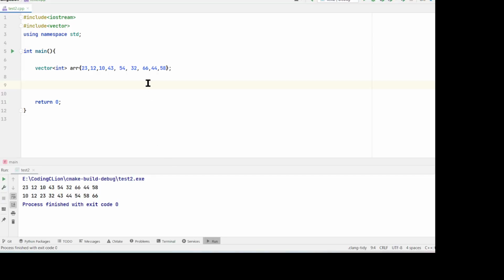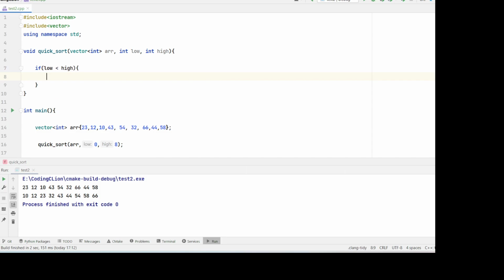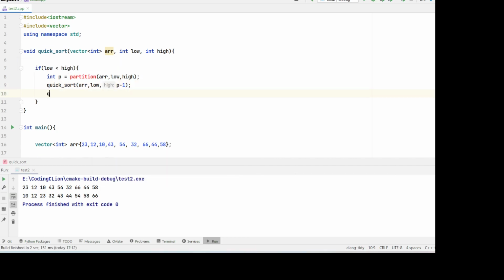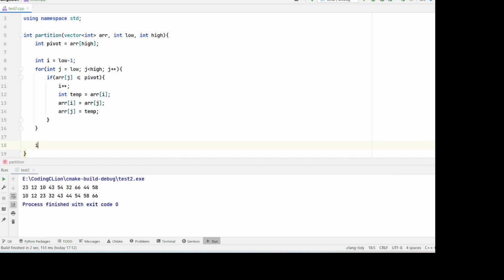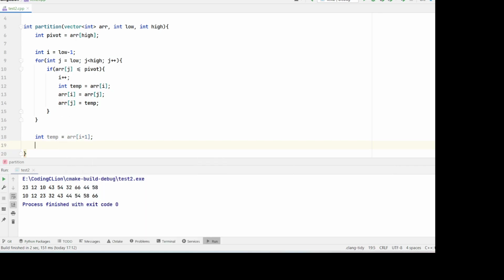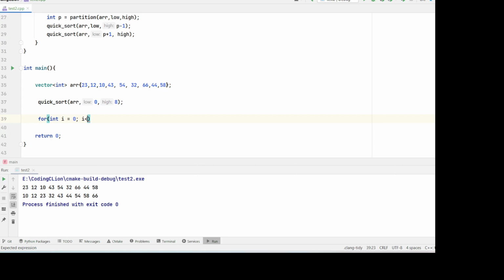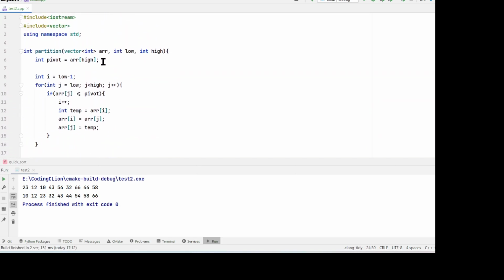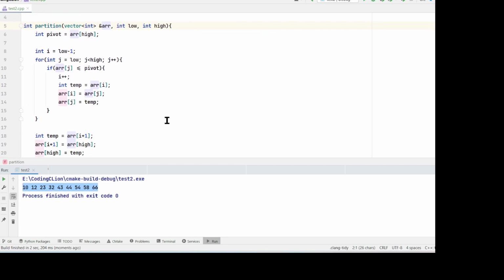24. Quick Sort Code | DSA Concepts | C++